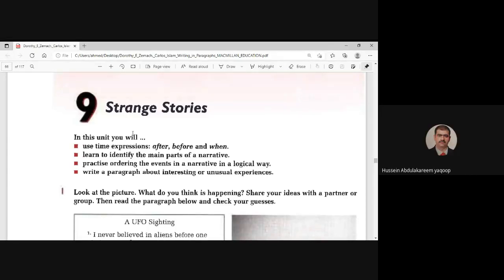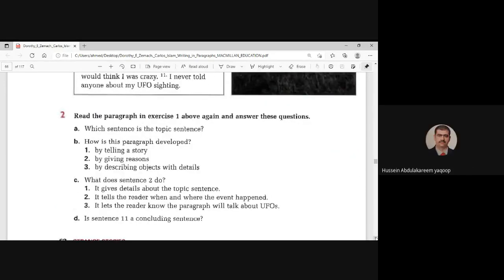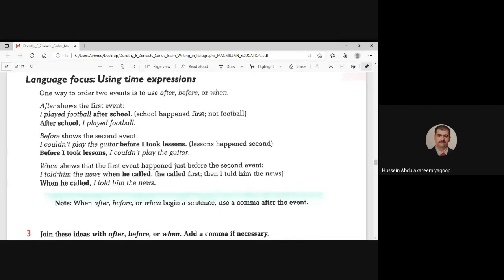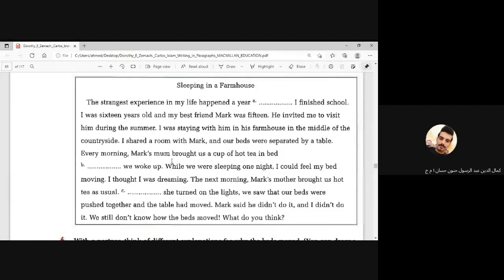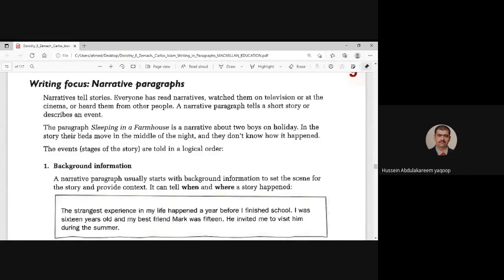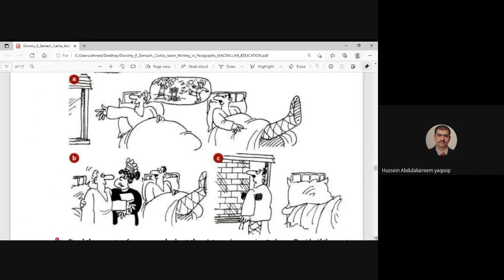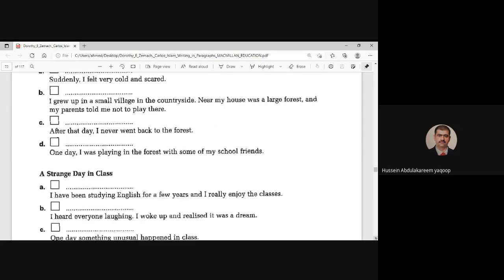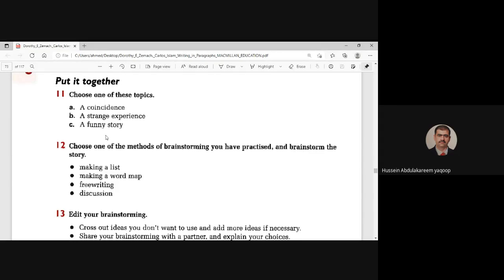Unit Nine Strange Stories PP 62 68